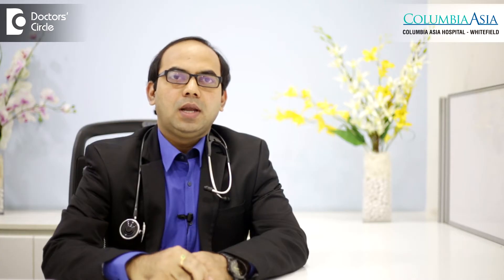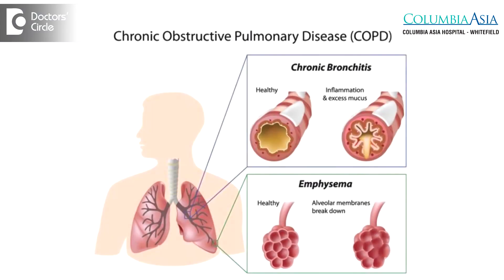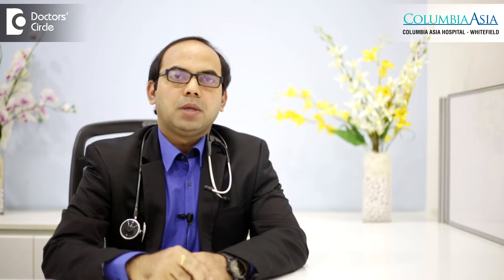When is surgery recommended for people with COPD? - Dr. Shivaraj A L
In COPD there is a weakness of the alveoli. This is a fibrotic process and there is a rupture of the two alveoli and this becomes a big bulla. There are multiple bulla and this is one of the commonest pathology in the CT findings of the COPD. When the person is having this bulla they are not really working good for the lungs. They will compress the normal working lung and the lung is not able to work properly. That time you have to do the bullectomy, i.e. you have to remove the bulla so that we allow the other lungs to work properly. Second thing is called the lung volume reduction surgery. In that you try to remove the bulla by stappling the bulla so that you can reduce the lung. Because of teh continuous retention of the abcess the lungs will be very big. When you remove this one the lungs will come back to its original shape and they will regain some extent of the elasticity power so that they are able to get the oxygen properly. So this is the lung volume reduction surgery.